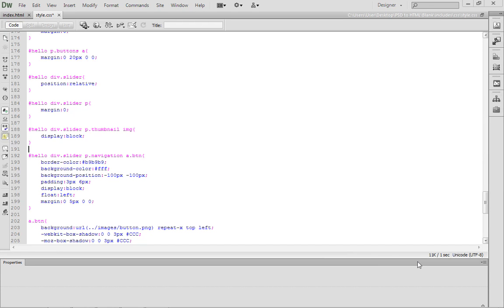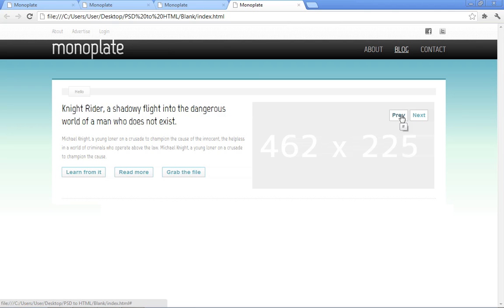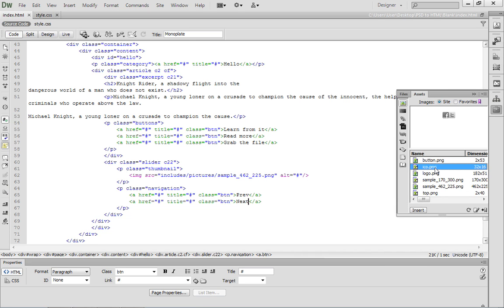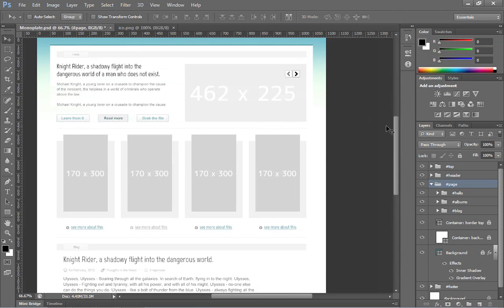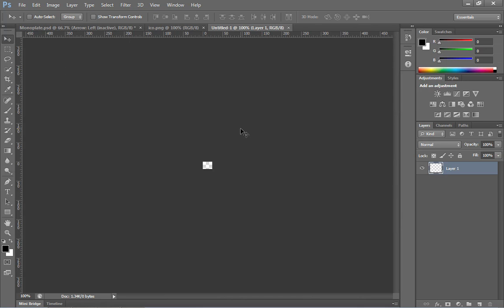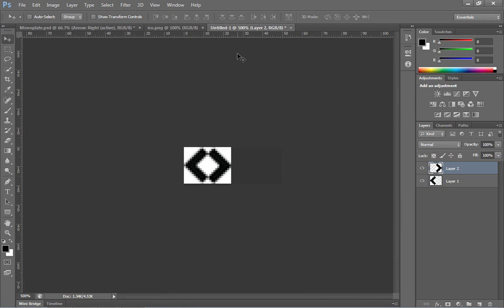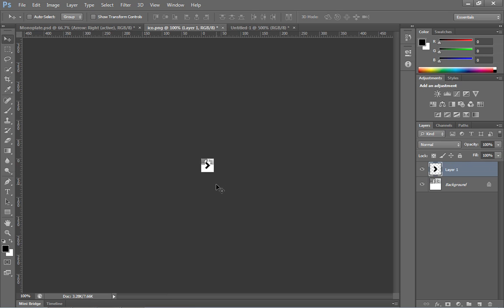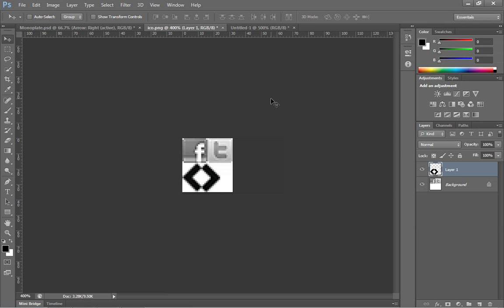Photoshop PSD to HTML tutorial - Position Button and Create Image Files